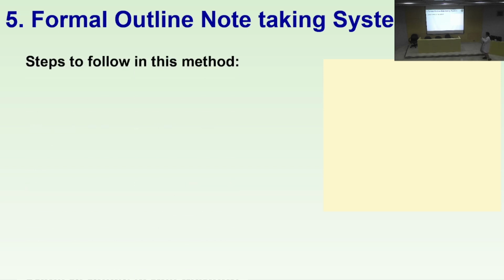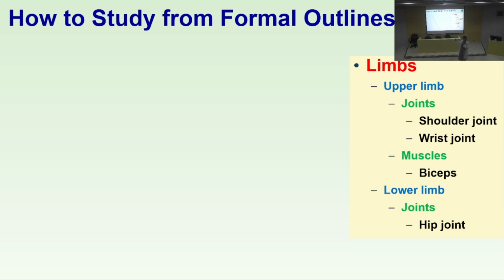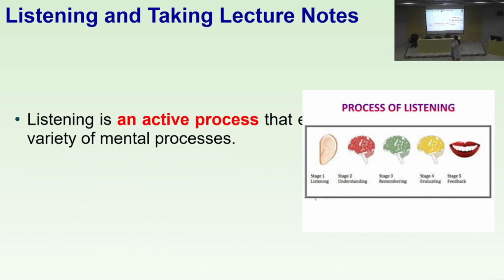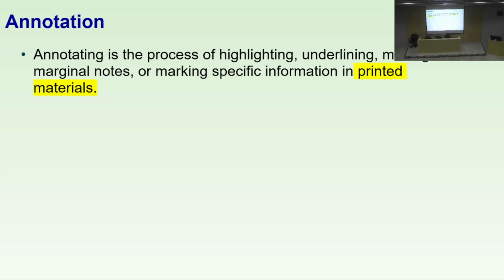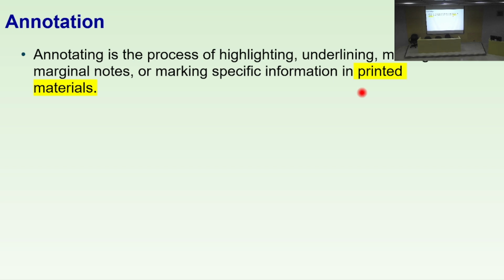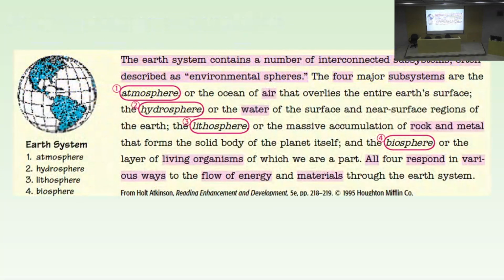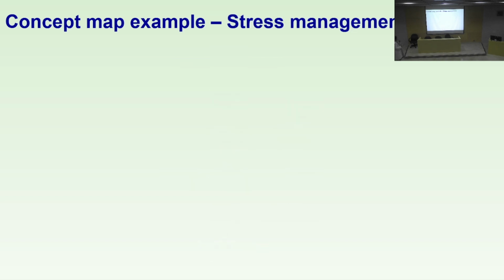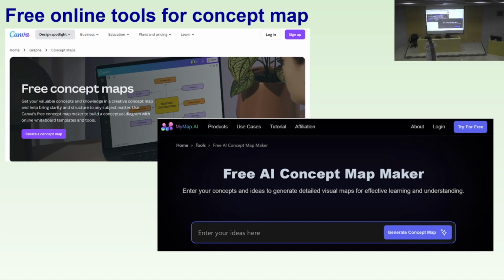2024 11 24 07 47 14 Dr Archana Pradu Kumar Note taking